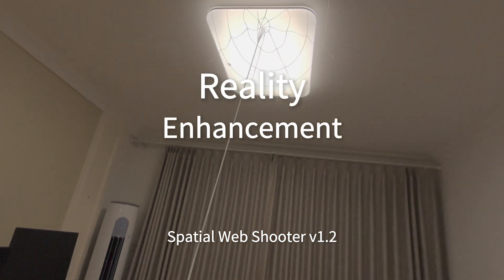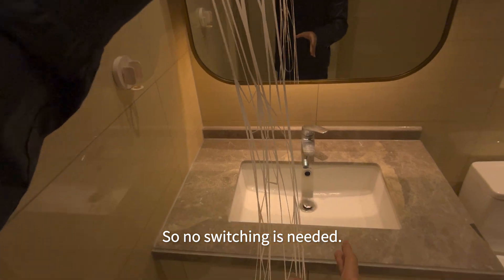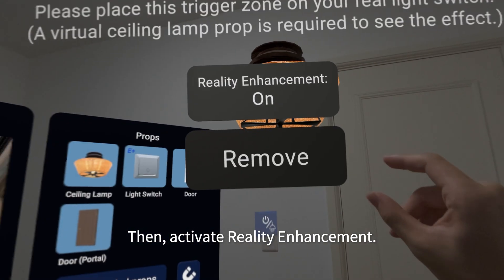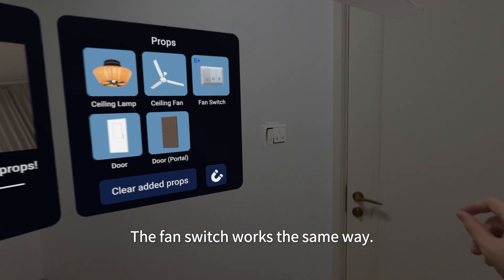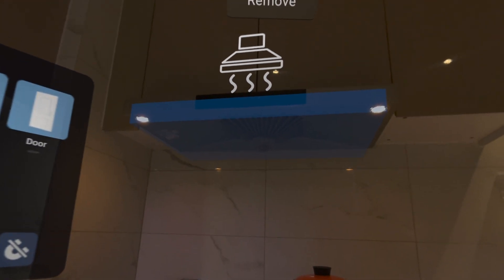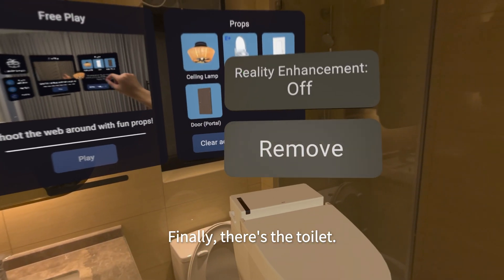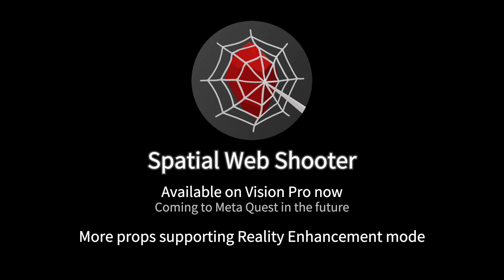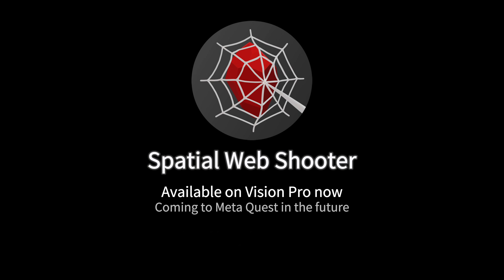Virtual Interactions with Real-Life Objects - The Reality Enhancement feature in Spatial Web Shooter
Imagine your real light switch being used to toggle a virtual lamp, or your kitchen range hood absorbing the webs.

I'm slowly sharing videos while developing the next version...
Highly improved hand gesture recognition, a new challenge mode, and more are coming in the next update!